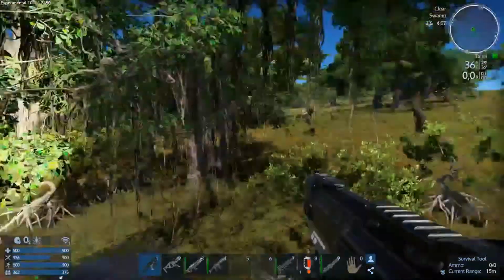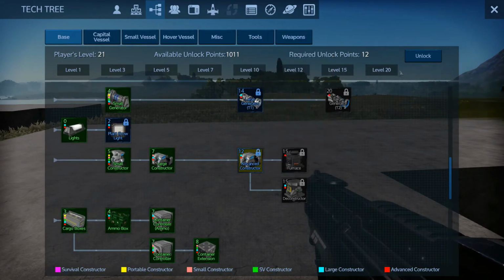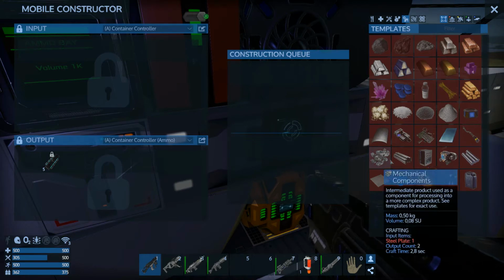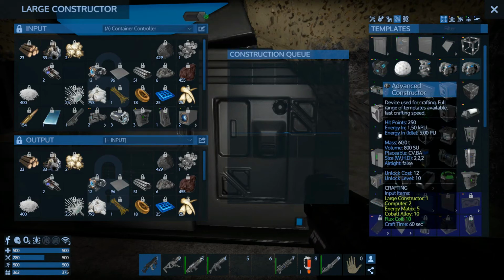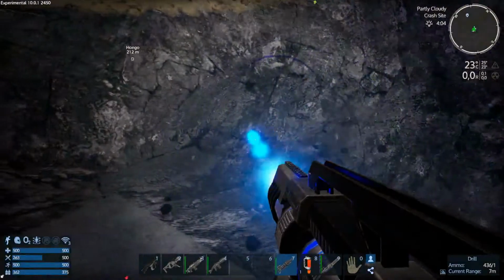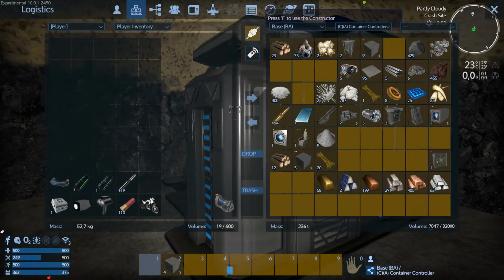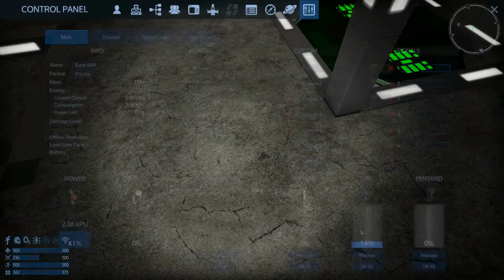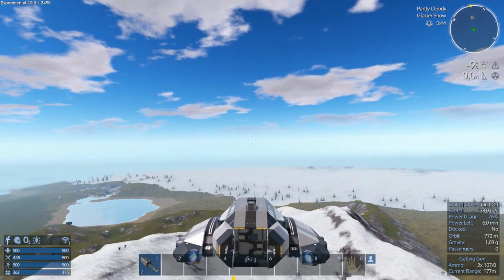Advanced Constructor | Empyrion | Let's Play | Gameplay | Experimental | Alpha 10 | S05-EP08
In this episode:
Upgrading Base:
Advanced Constructor

Welcome to my let's play of Empyrion - Galactic Survival.
We take a look on alpha 10, and all the new stuff.